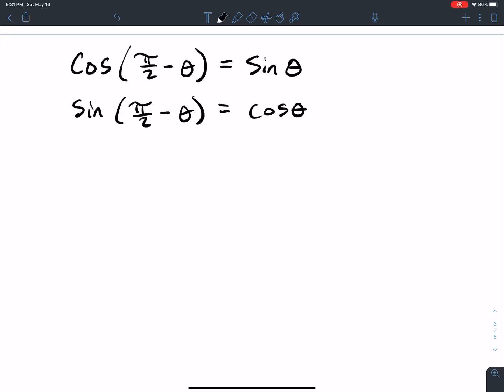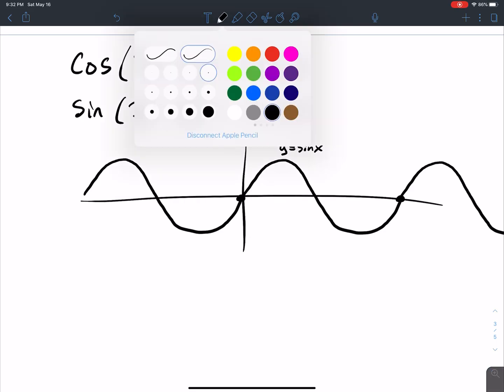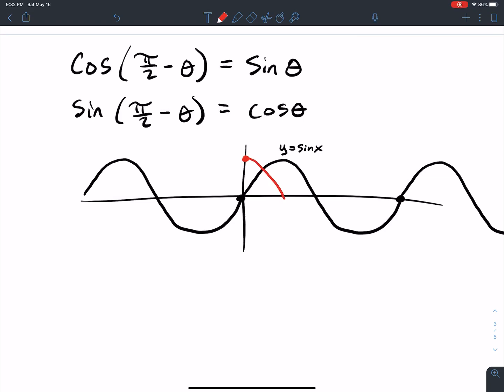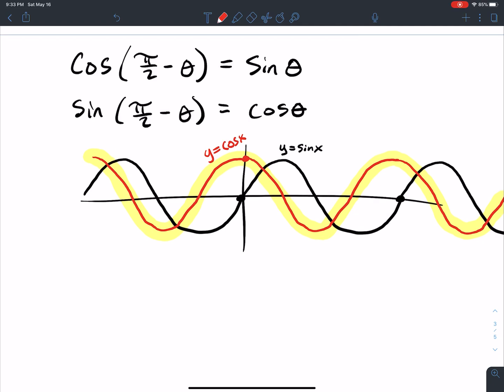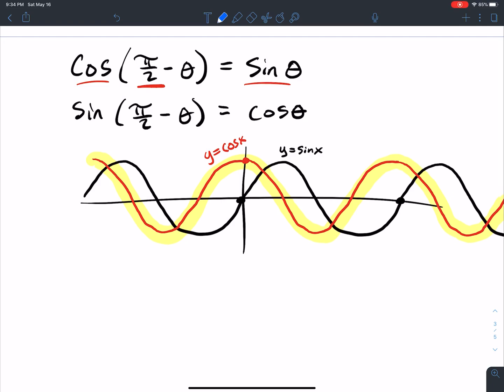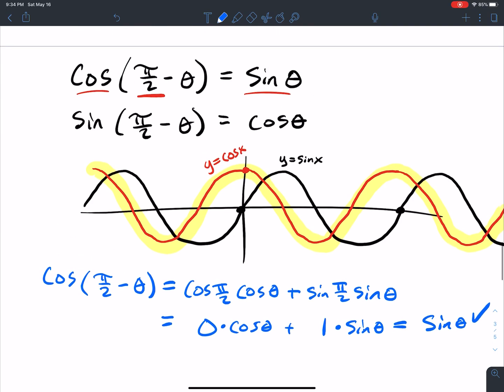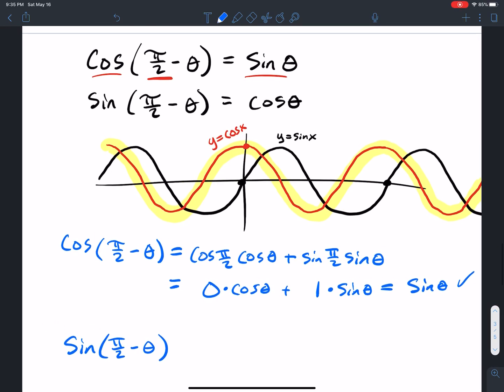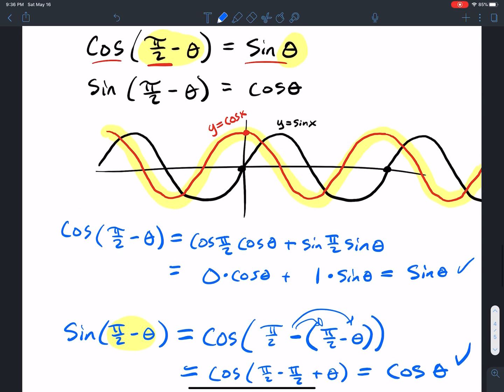2.5.2 Complement Identities (Derived and Proved)